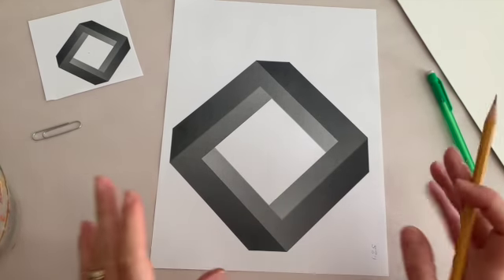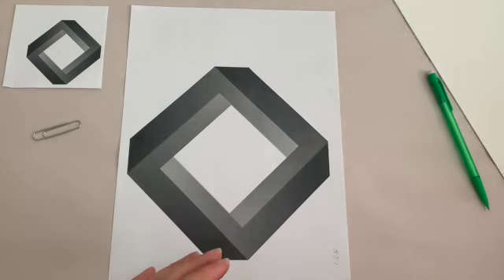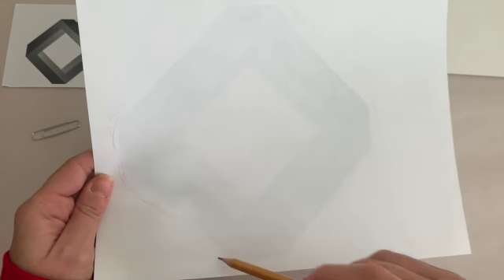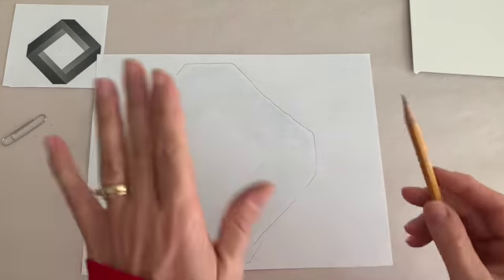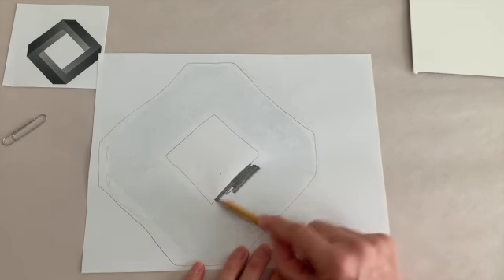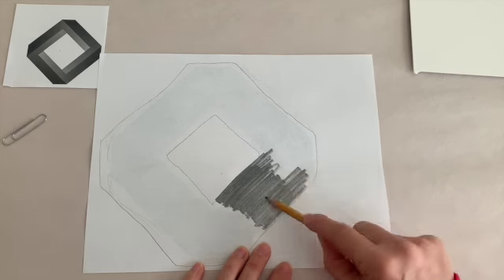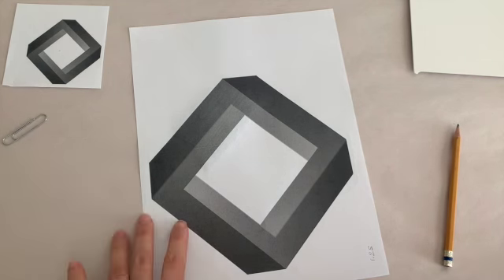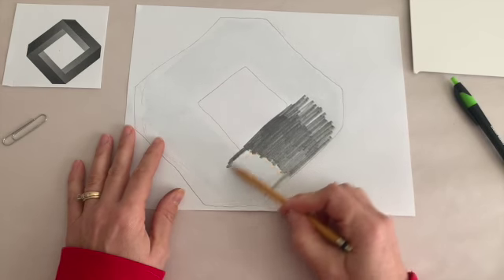Impossible Shape: Graphite Transfer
Graphite Transfer